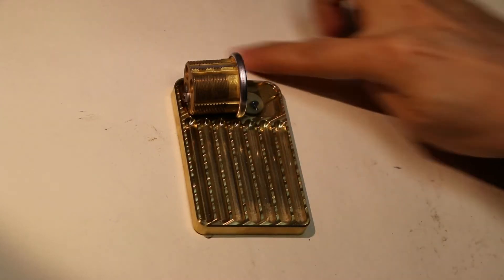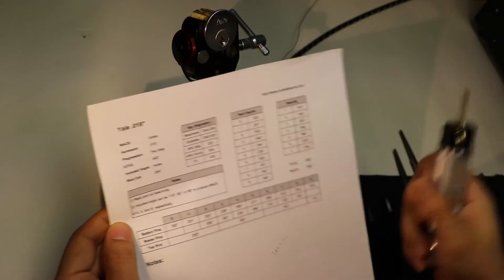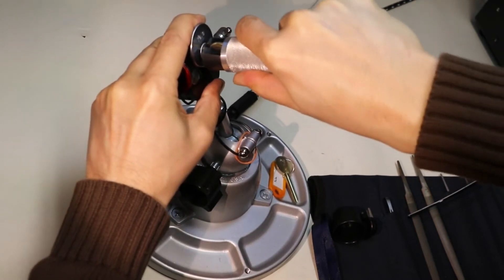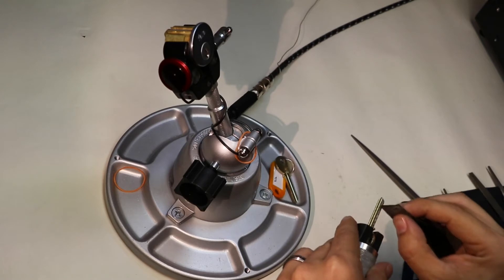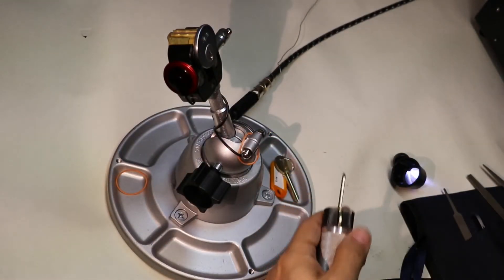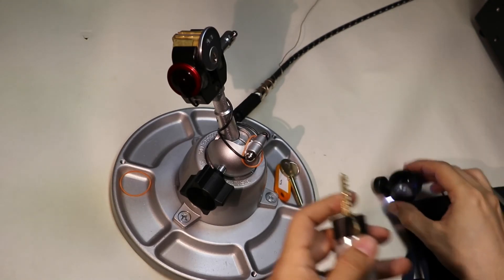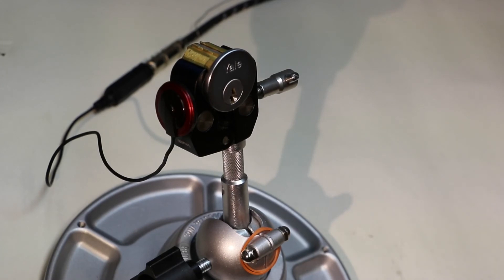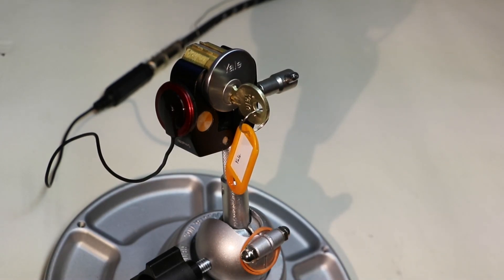MadAussieChallenge Week 5 - Impression a lock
For week 5 we need to impression a lock with a blank key. I used the same lock as I have been using so far in the challenge, but I mix around the pins randomly first. Given that I just recently made a video on impressioning, I won't be going into great detail in this video.

Only as few days left in the Norlin100 giveaway, entries after October 11th, 2020 will not be accepted.